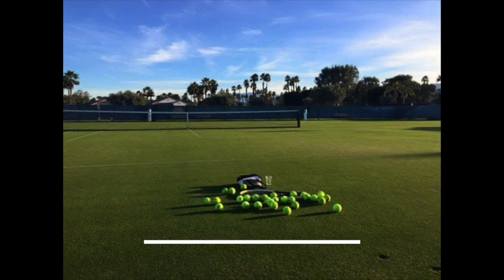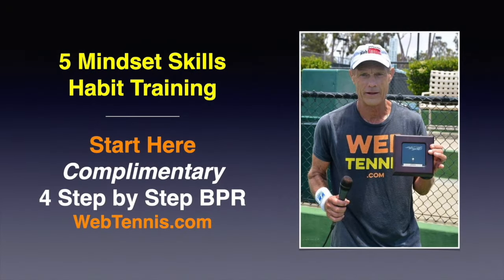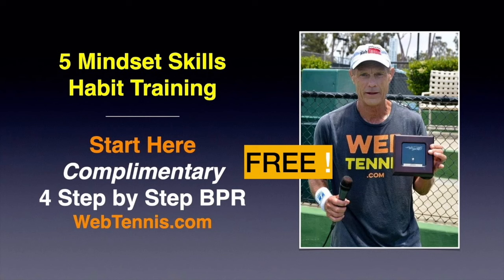Tennis Doubles Approach Shot Choices. What's The Right Shot? # 468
My Tennis Specific Fitness Protcol + My 6 Recommended Daily Supplements

Love The Free Daily WTRS? Episodes?  Help Keep The Lights On :-)
Any support is greatly appreciated to help me offset the daily expenses for WTRS?.

Brent Abel
- 21 National USA GOLD BALL Titles in Singles & Doubles
- 2023 ITF World Individuals Doubles Winner 75s (w/ Brian Cheney)
- 2023 End of Year Rankings:
- 45+ years tennis coaching career